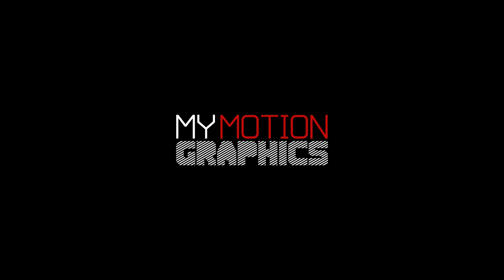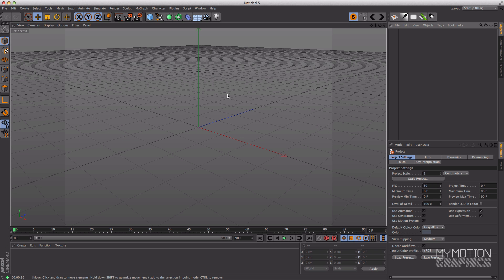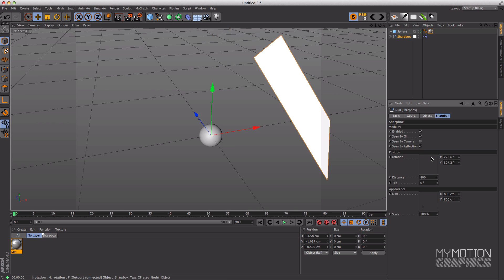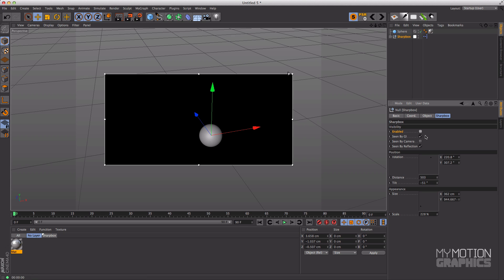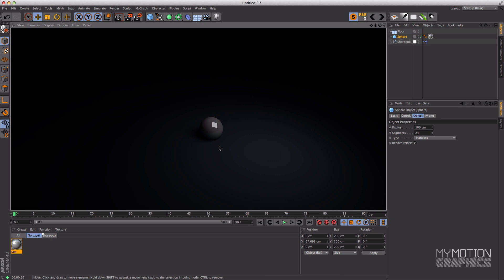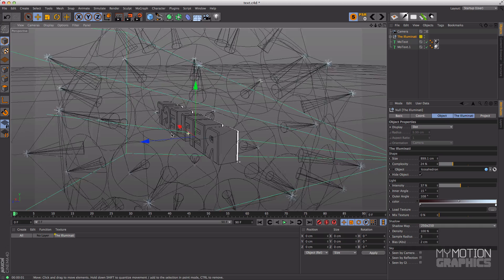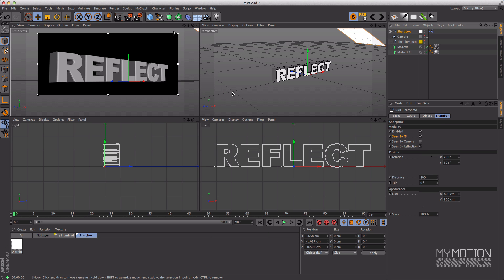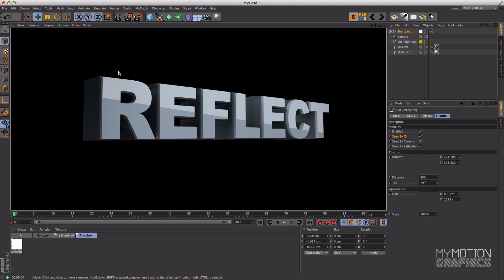Cinema 4D Tutorial - How to use the Sharpbox (FREE C4D Tool)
So Sharpbox is a simple tool made to create specific sharp reflections. It's not a revolutionary ultra complex set, it's just made to be simple and easy to use.